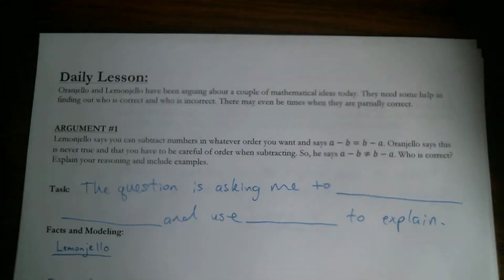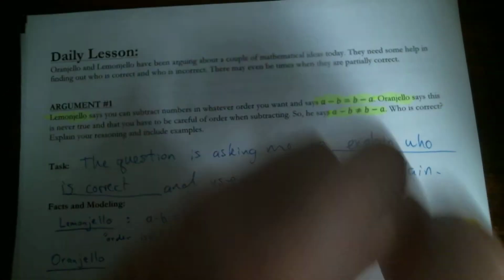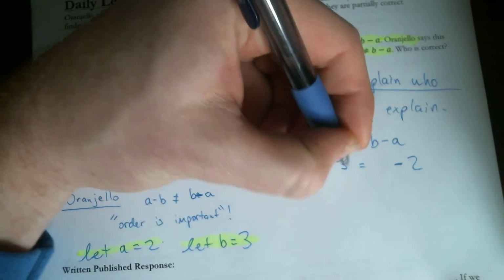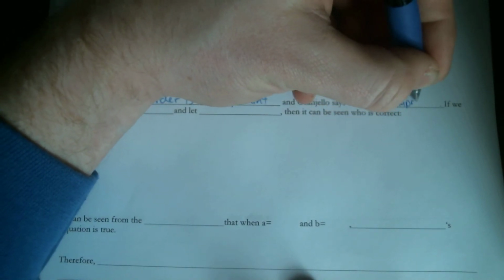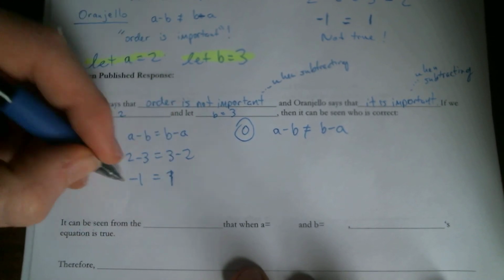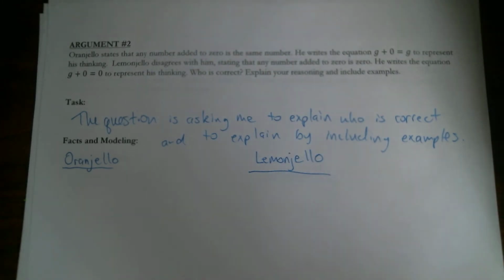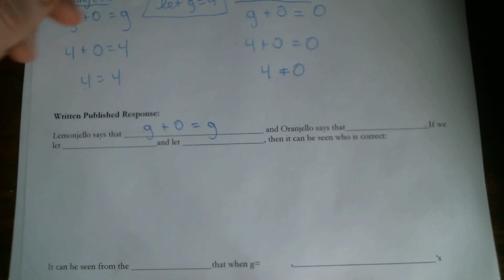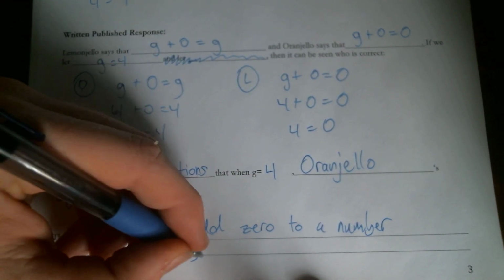Module 4, Lesson 8